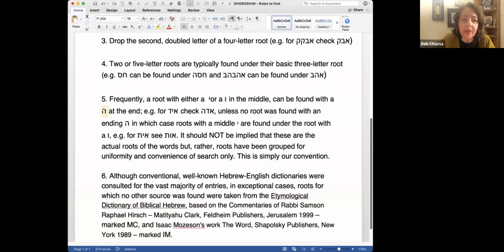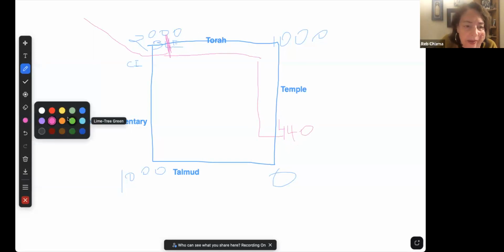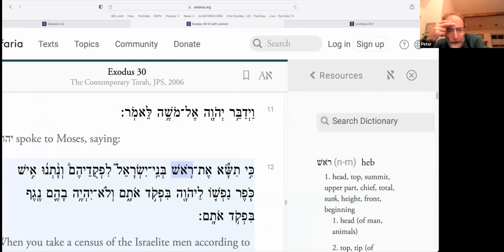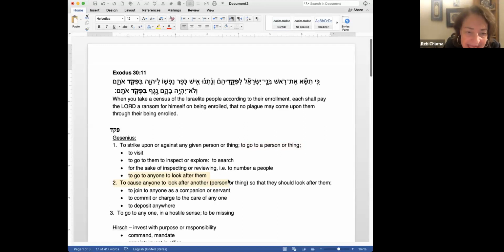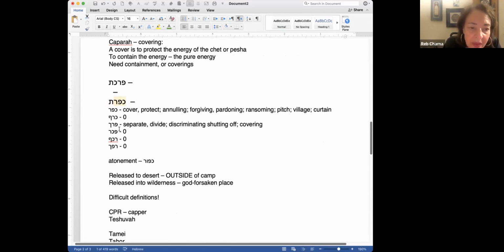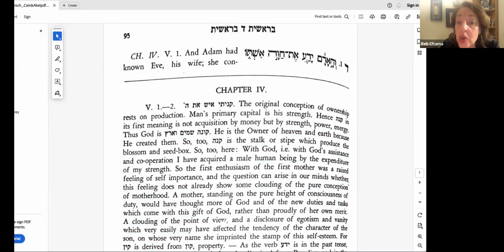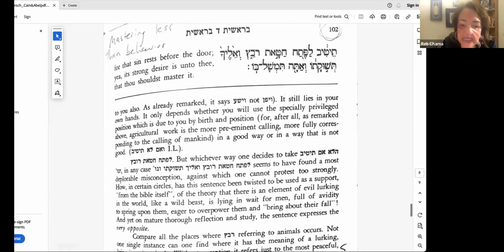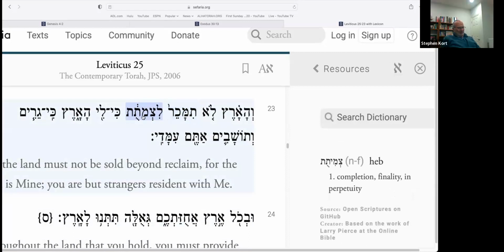Hebrew Word Roots Class 2 of 2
Hebrew roots or shorahsim are at the core of understanding Hebrew language. Every Hebrew verb (and noun!) is based on a two or three-consonant root/shoresh. These roots contain the basic meaning and function as a building block for understanding and translating Hebrew. In this 2-lesson workshop we will learn how to identify shorashim in Torah texts and Prayer liturgy to assist us in comprehension and comfort with our sacred texts.